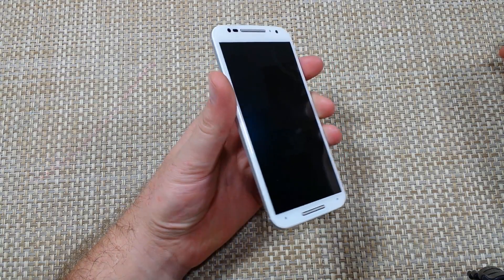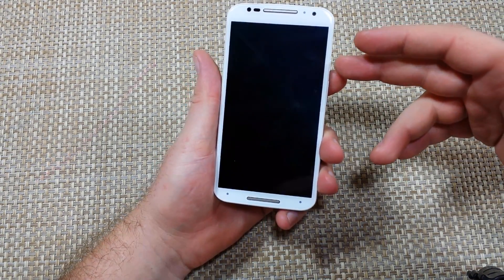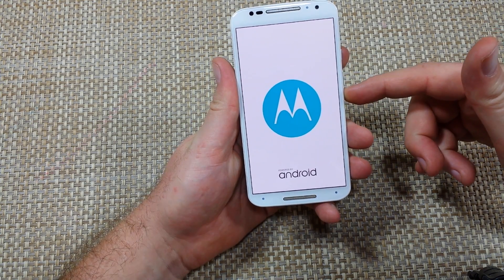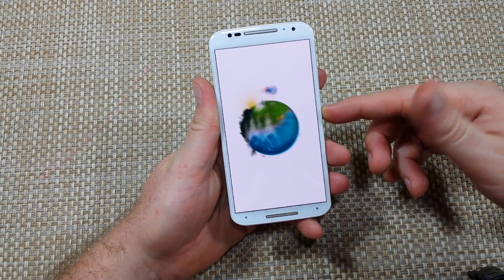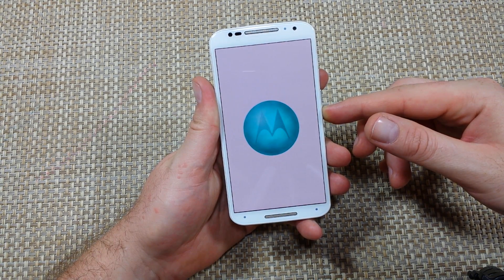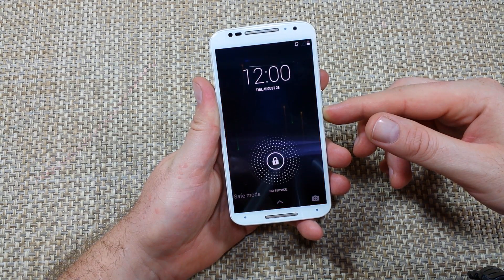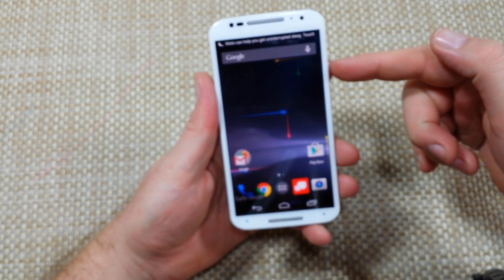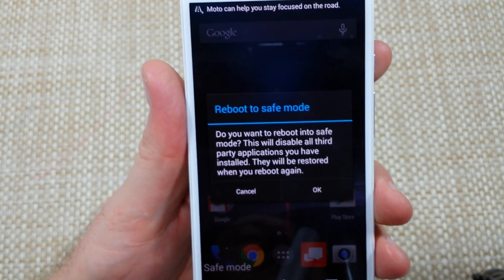How to enter or enable Safe mode on Motorola Moto X 2014 2nd gen 2 ways to turn on & off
How to enable or turn on Safe Mode on your New Motorola Moto X (2014, 2nd Generation)  There are two way to enable it and then just power off to disable it.   This can be used to troubleshoot your device issues.Safe mode is a method that allows the device to run without non-essential applications. This is beneficial for troubleshooting 3rd party applications.It basically puts your phone in a diagnostic state (returned to default settings) so you can test if a third-party app is causing your device to freeze/reset/run slow.  It is just like putting a computer in safe mode.  Basically all apps are turned off.  So if you phone works good in safe mode then you probably have a installed app that is causing your phone to freeze, lockup, crash or run slow.  This should be done first before any hard reset.